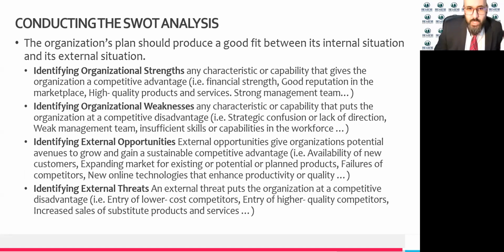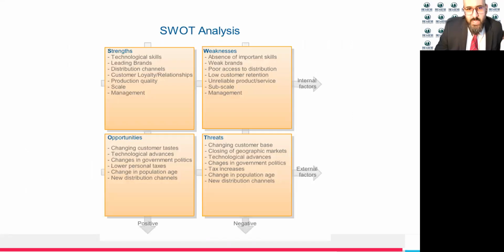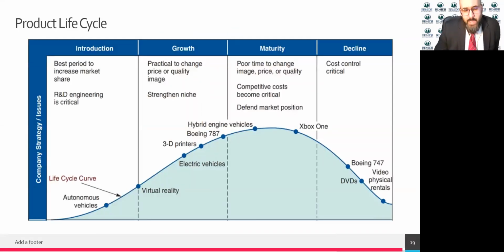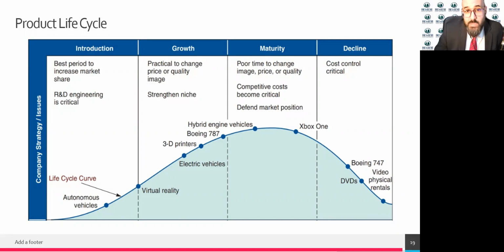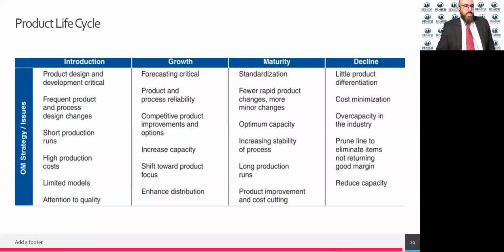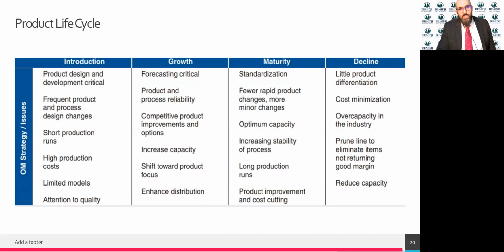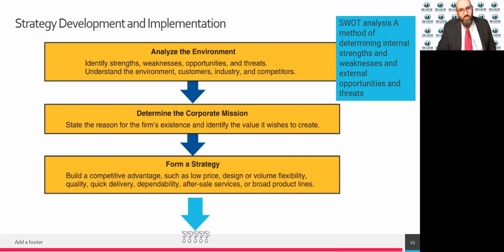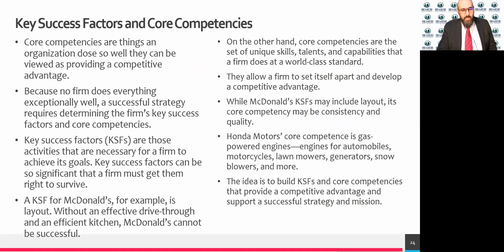Ch 2: part 4 - SWOT analysis and Product Life Cycle